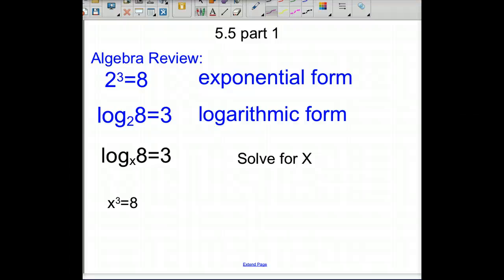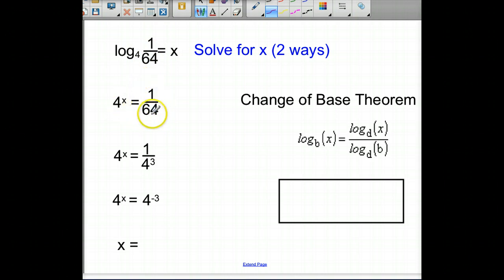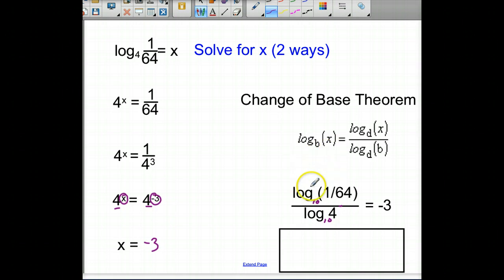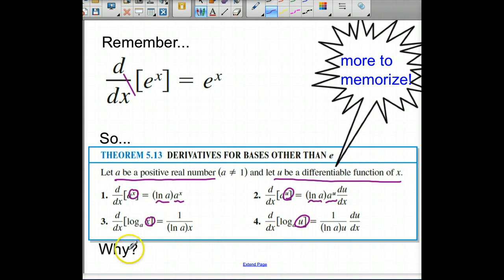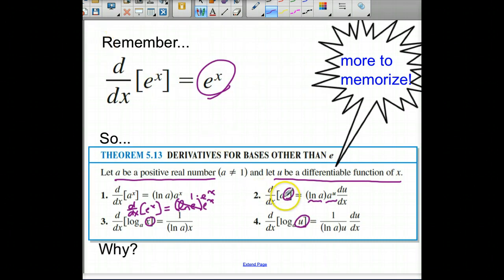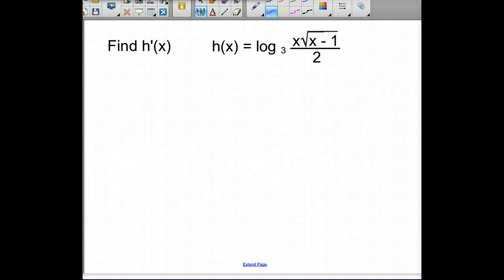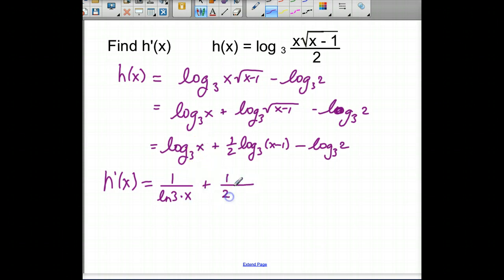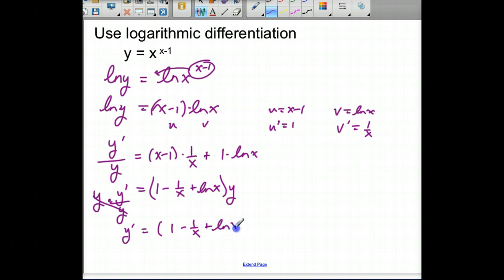5.5 part 1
5.5 part 1 watch by Jan 30